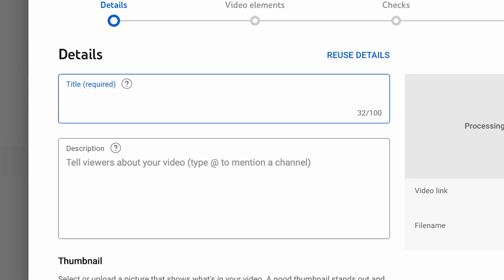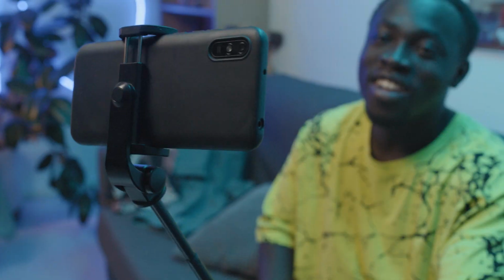YouTube Leaks The BEST Hashtags To Go VIRAL on Shorts in 2024 (not what you think)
This video shows you the best hashtags to go viral right now on YouTube shorts in 2024. If you want to know which hashtags you should be using to increase your views you need to implement these tricks.